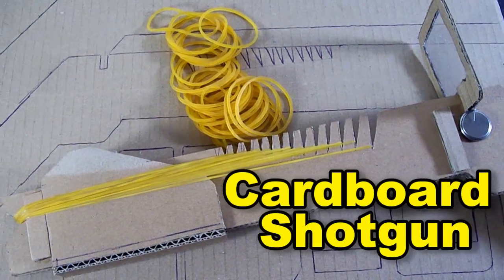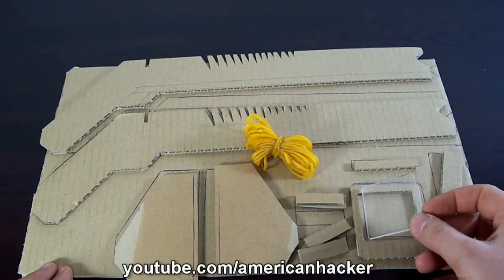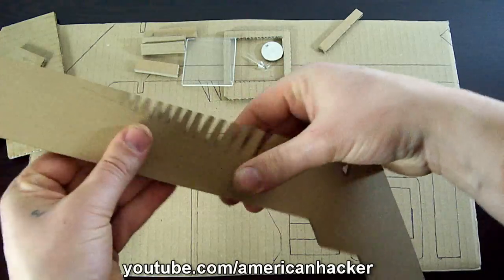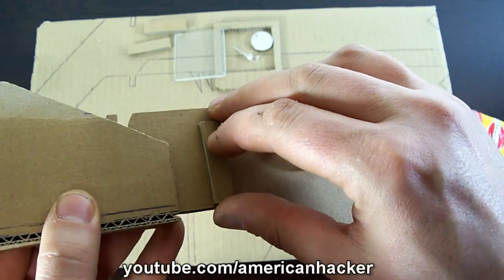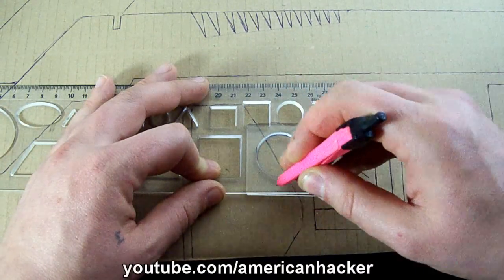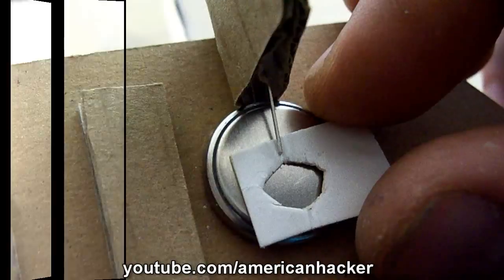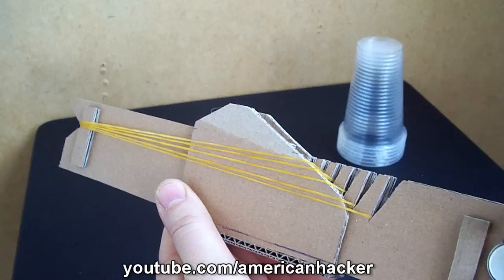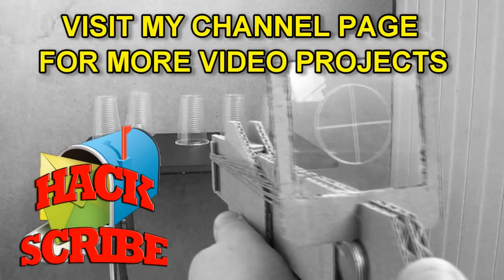How To Make Cardboard Shotgun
Simplest rubber band shotgun made out of cardboard,
for cool design I add red LED diode scope that is made out transparent plastic.